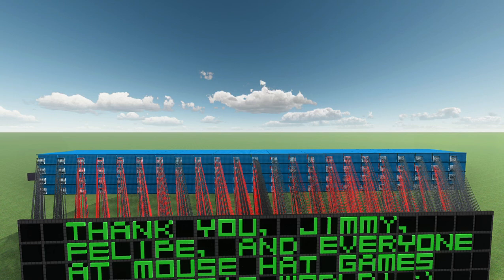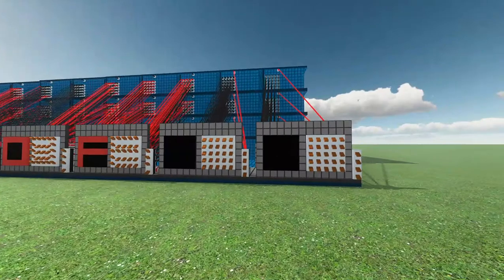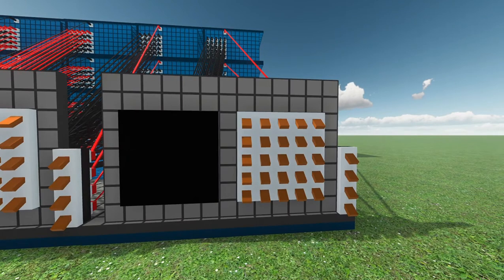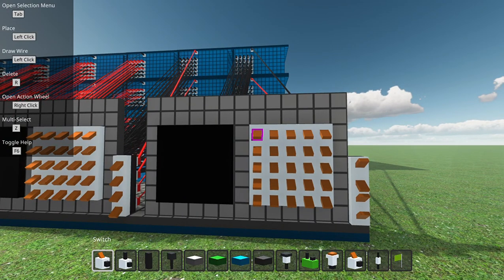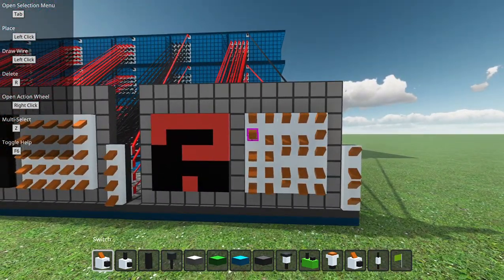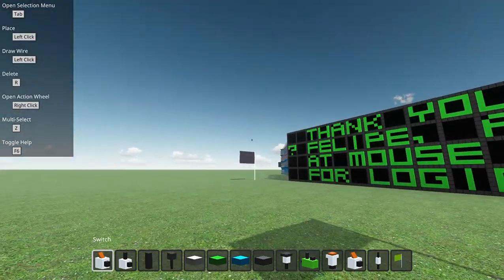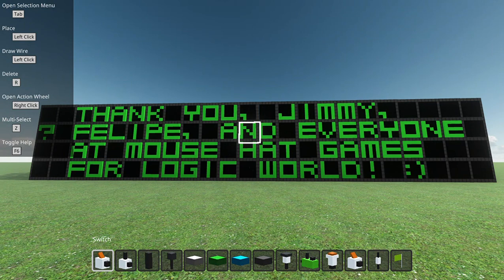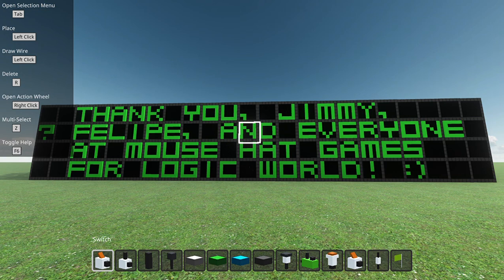LogicWorld: My Billboard Is Done!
My freshman attempt at creating something functionally useful in LogicWorld (a billboard with addressable character placements by row and column) and how I did it. Definitely room for improvement in wire laying and making things smaller but I'm really happy how it turned out. Thank you Mouse Hat Games for making this sandbox toy. 🙂